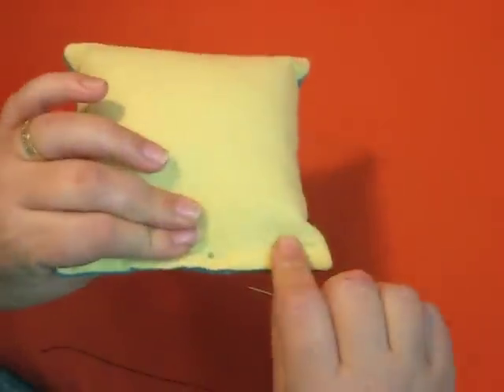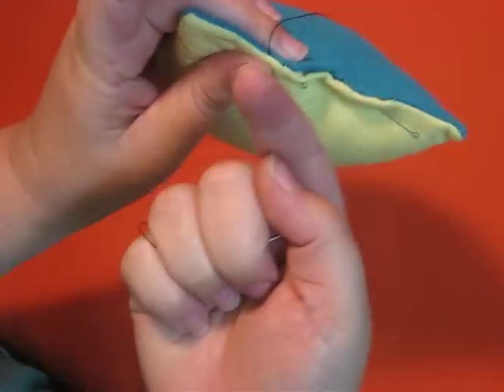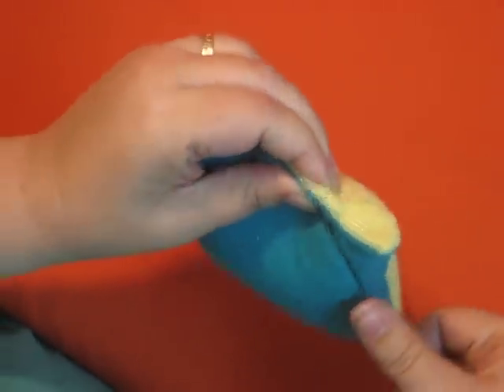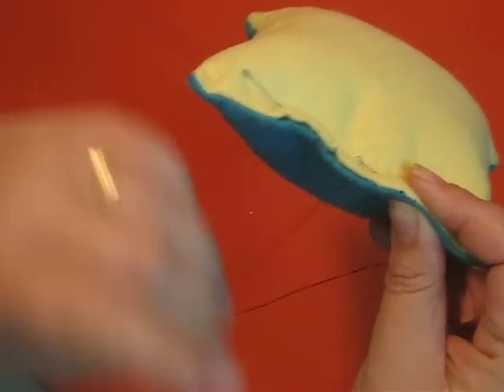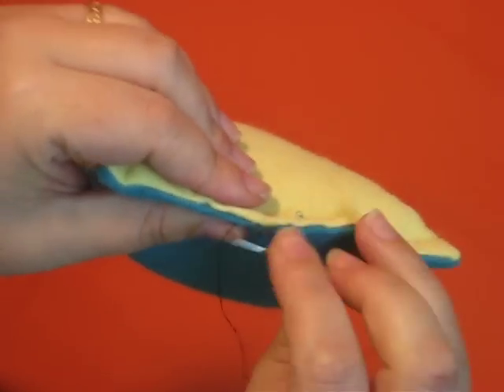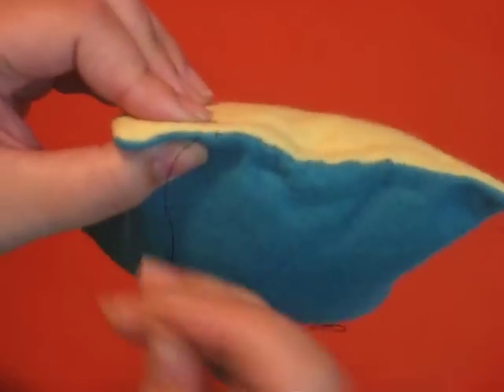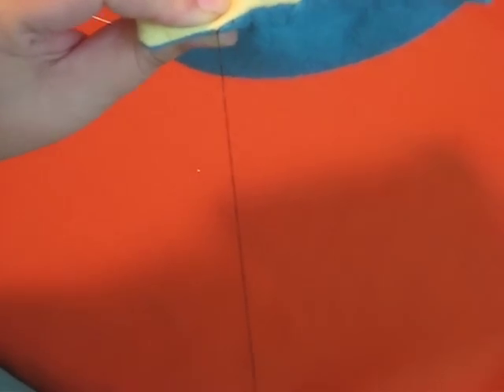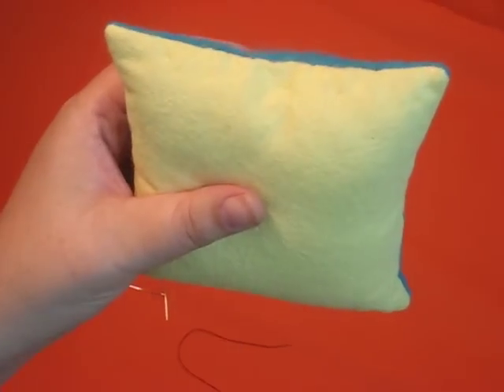Ladder Stitch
How to hand finish an open seam on a pillow or stuffed toy.